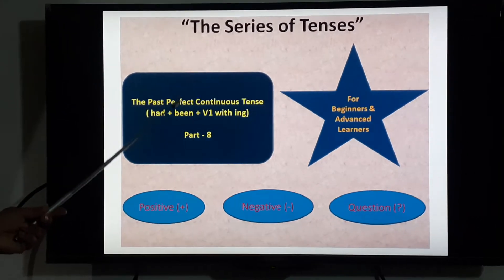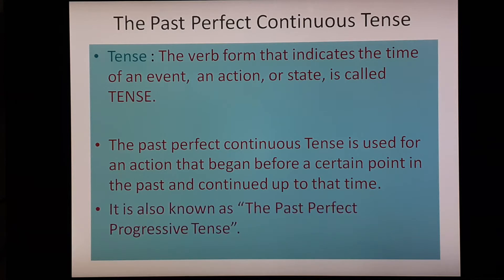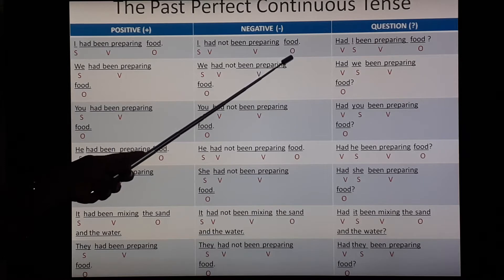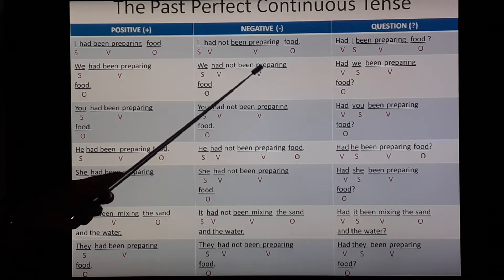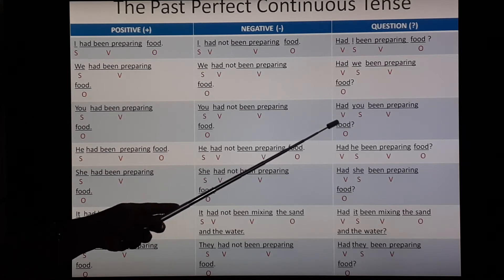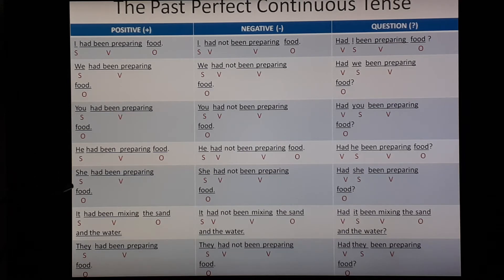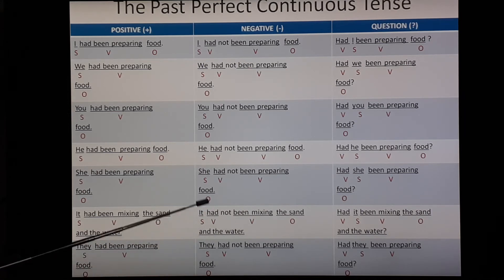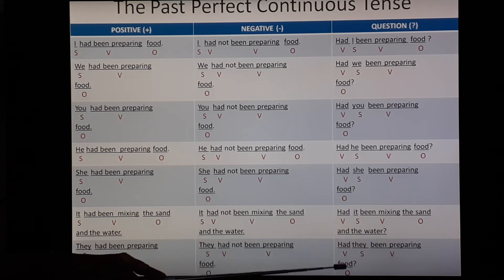Past Perfect Continuous Tense | Tenses in English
English Destination

fluency in English
past perfect progressive
present perfect continuous
English grammar
english
speak english
english speaking skills
learning tenses
past perfect continuous grammar
how to use past perfect continuous tense past perfect grammar
past perfect vs past perfect continuous tense
Easy English speaking
past perfect continuous tense vs past continuous
spoken english
IELTS
toefl
Sat
GRE
NCERT
CBSE

This is one of the videos from “The series of Tenses” uploaded by me on my channel “Learn English Grammar Effectively”.
This video on "The Past Perfect Continuous Tense" is not only for basic learners but also for advanced learners. Moreover, it will help you to achieve grand success in learning English Grammar as I have added definitions, Comparison with different structures, suitable examples with adverbs for your better understanding.
My upcoming video is on “The Simple Future Tense”.

What is past perfect continuous tense and examples?